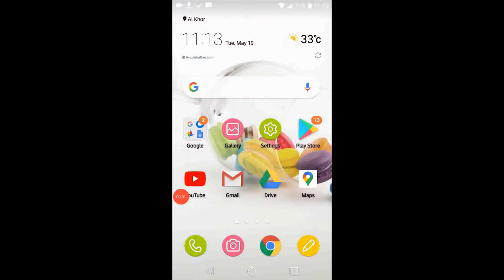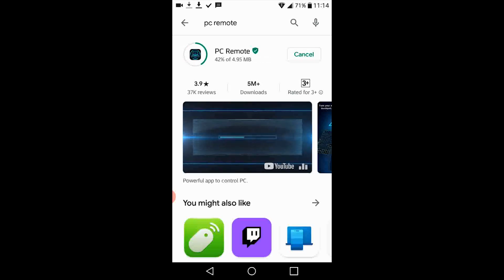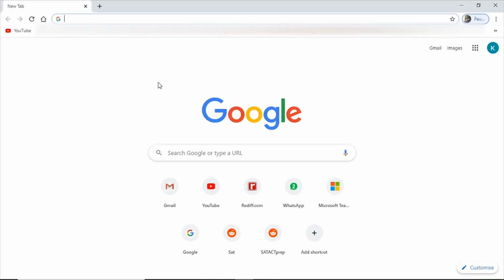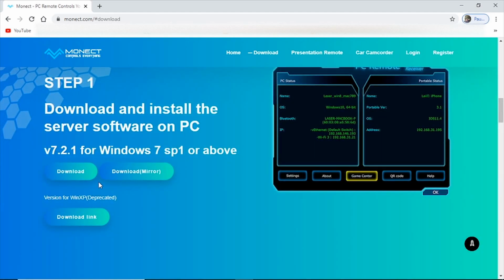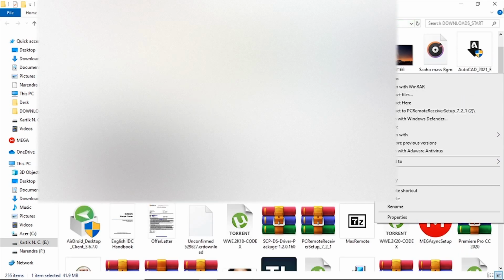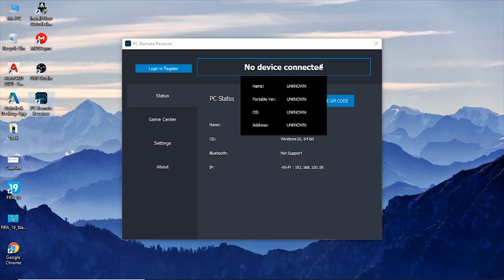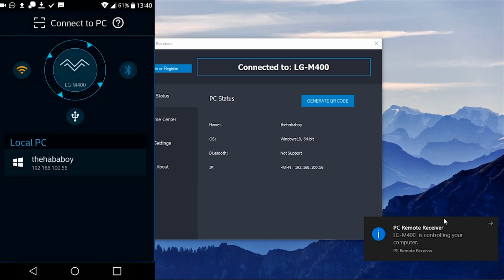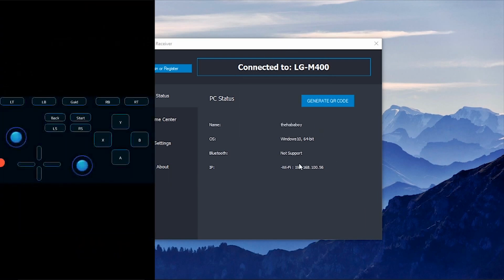How to use Android Phone as Gamepad Controller for all PC Games | FREE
Don't waste money buying an Xbox or a PS4 controller!

Perfect replacement for a controller! Use for any PC games..

Hey Guys! This is my second video! I hope you guys like it... And do let me in the comment section below what you guys want next! New video guys, help me build!

That's it people..Enjoy playing now!